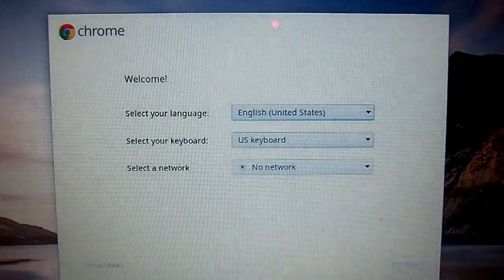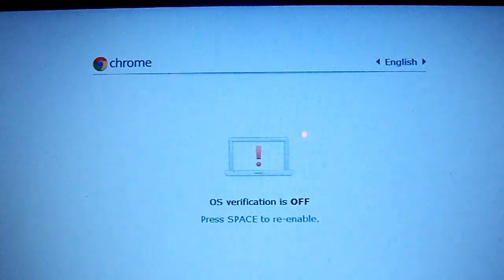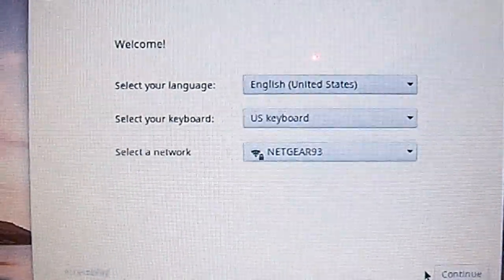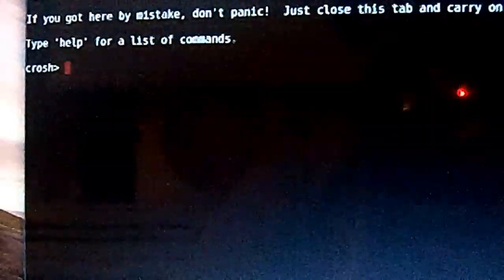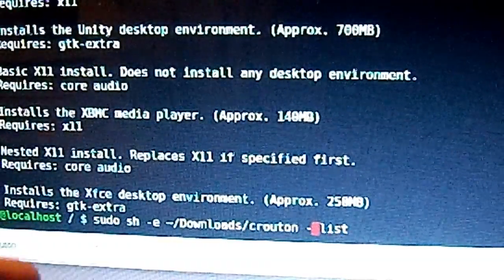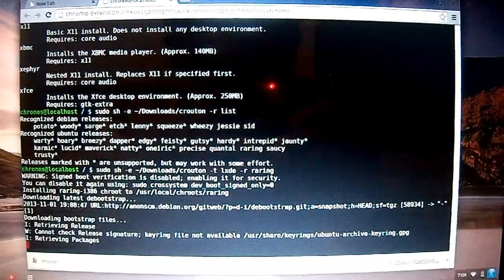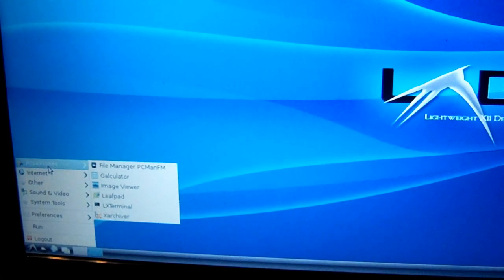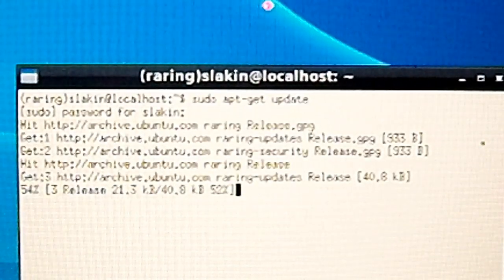How To Install Ubuntu On A Chromebook